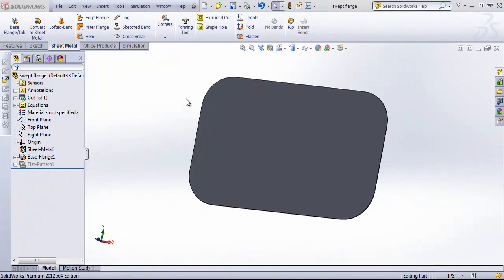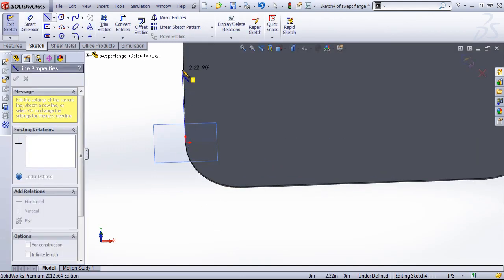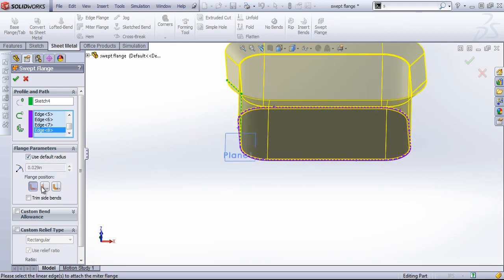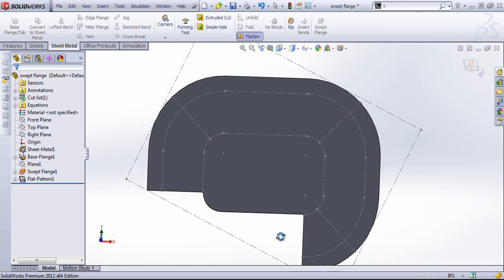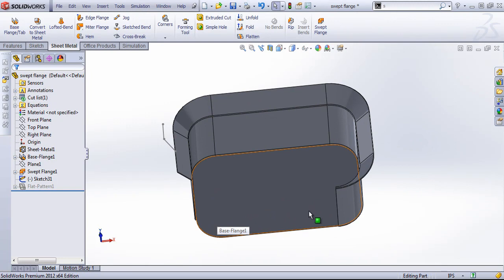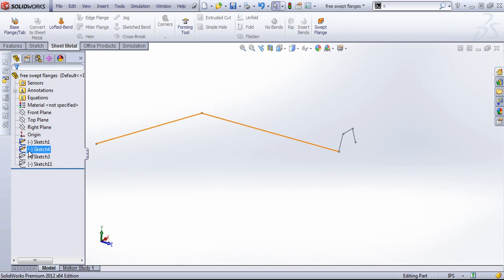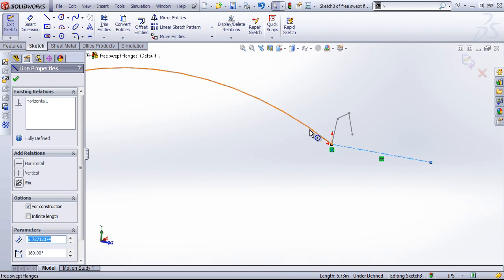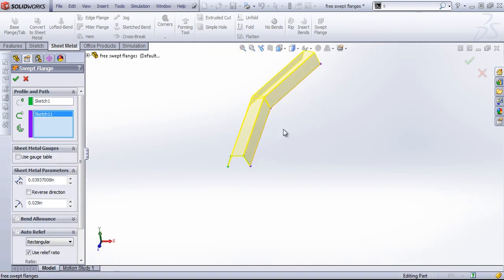05 Sheet Metal 13 Swept Flanges